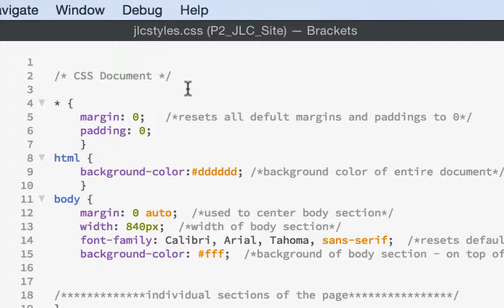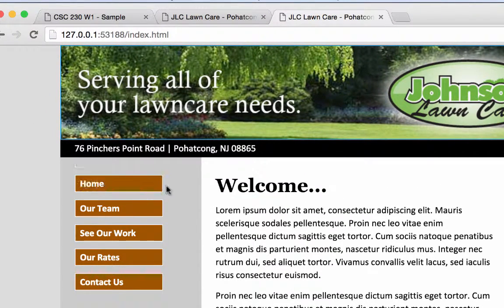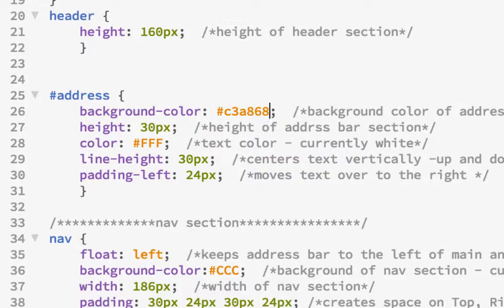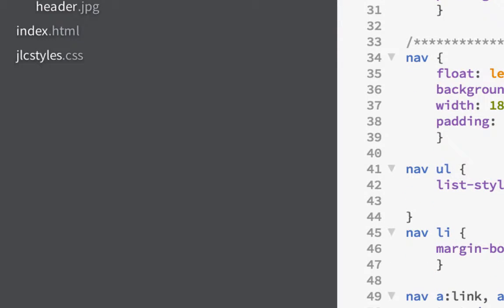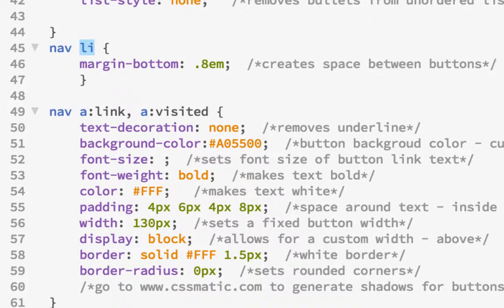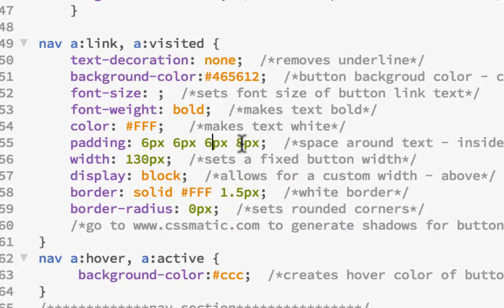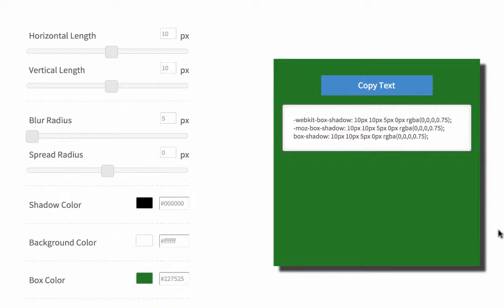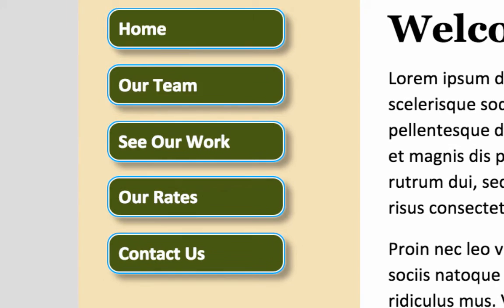P2_JLC_Site_pt3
Changing colors and appearance with the .css file.